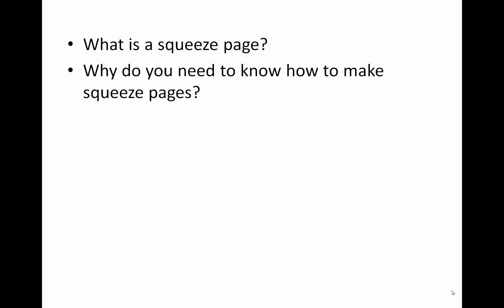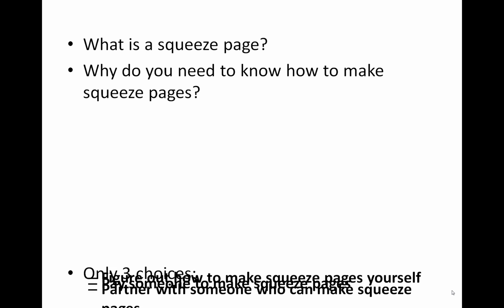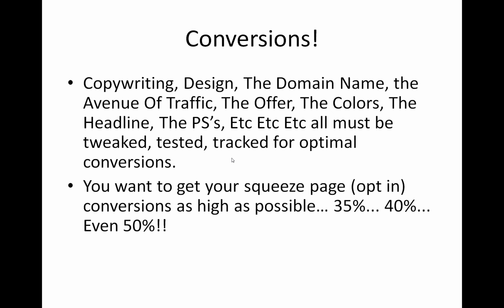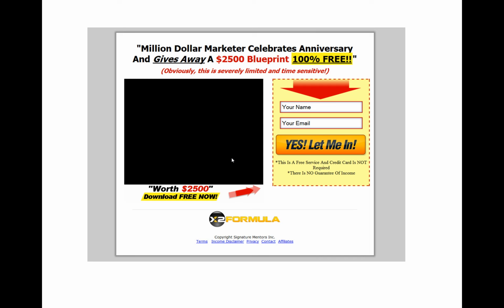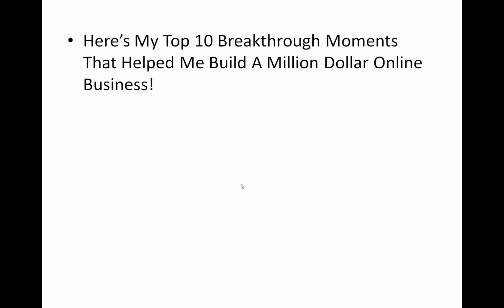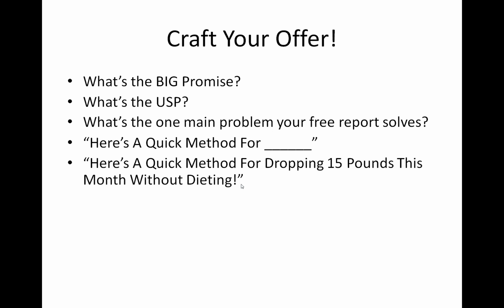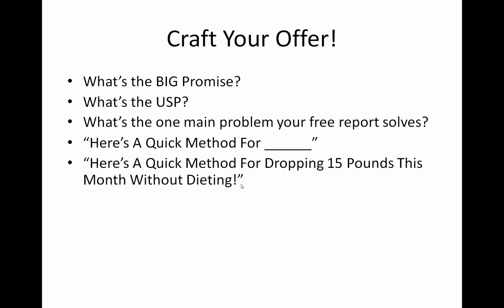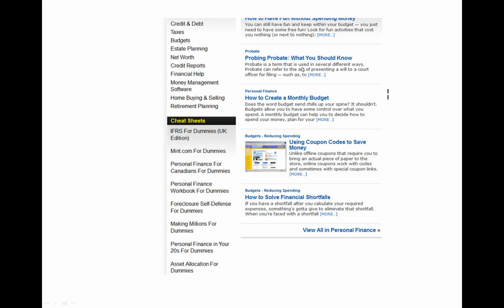How To Make $2000 - $ 3500 Every Month - yeahgoshoppingvideo10.mp4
What If Everything You Thought You Knew About Making Money Online Was Flat Wrong, Totally-Way-Off And Has Been A Huge Lie!? Read-on to discover the shocking truth about how real people are making big money online and how you can too... starting now!

This is your bonus :

We will send free credits to your site to receive unlimited visitors
     - Get Your Something Special from Us.
     - Need a special gift for a family members or friends ?
     - Receive free 5 credits store for first order.
* ALREADY OWN A DOMAIN ?
  ADD HOSTING, EMAIL AND MORE FOR CHEAP PRICE
                 5NC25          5% discounts on orders $25 and over
* Avon Independent Sales Representatives - Work at home
                 YEAHSALE  $10.00 Off ($50.00 Order Minimum)
                 YEAHSALE100  $25.00 Off ($100.00 Order Minimum)
            Video-on-Demand Theater
  15 Free Minutes
Discover the 7 Steps To Financial Freedom that will skyrocket you towards financial success.